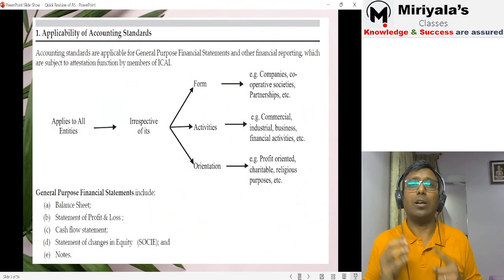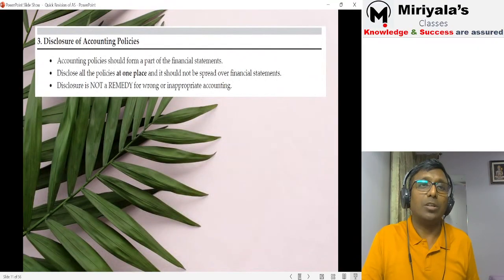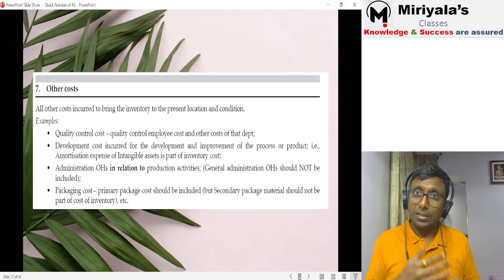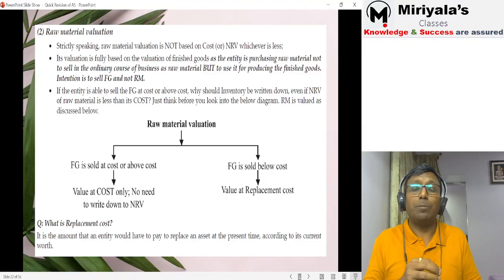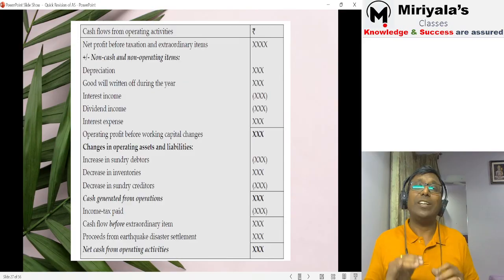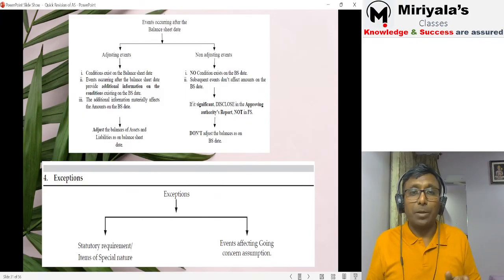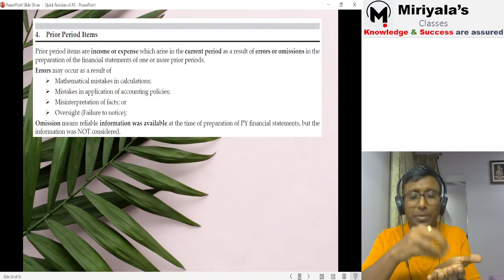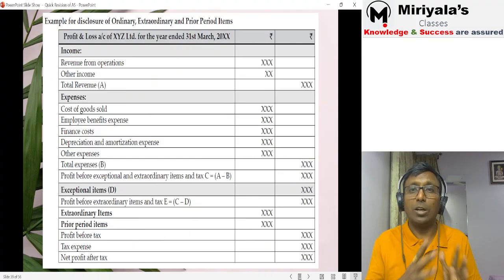Accounting Standards Marathon Part 1 | CA Inter | Ravi Kanth Miriyala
For Google Drive classes - 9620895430 / 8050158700